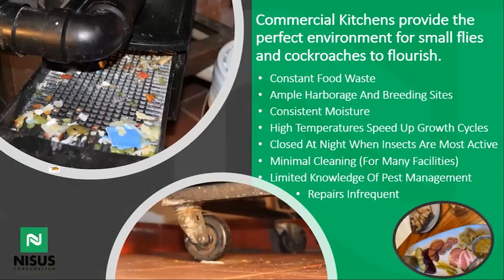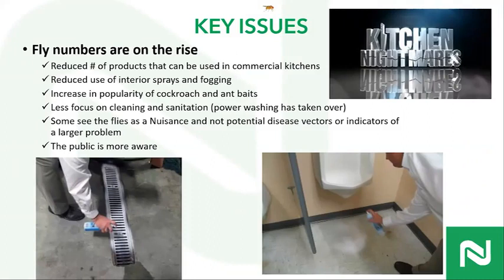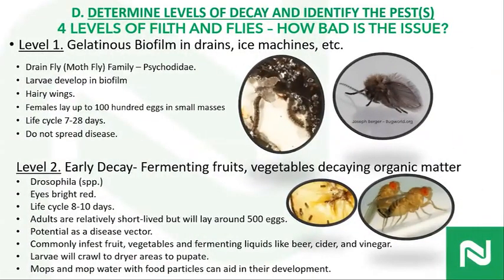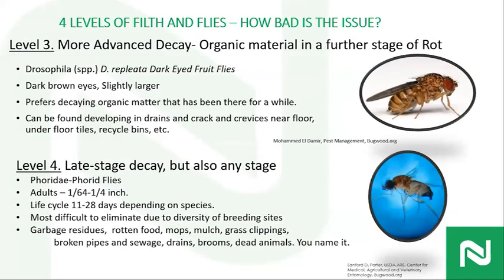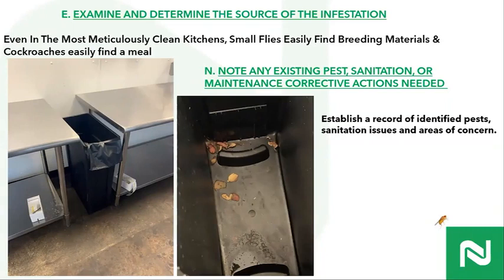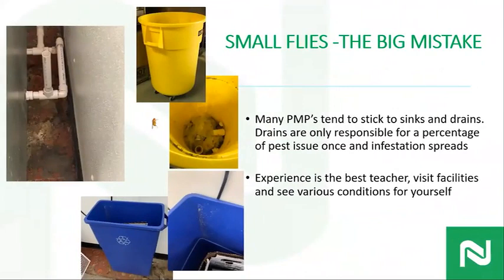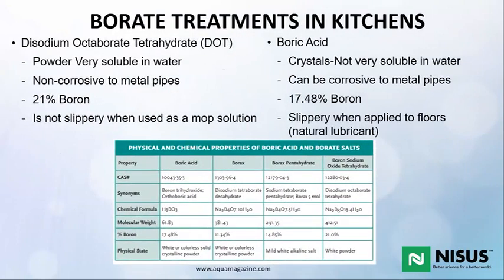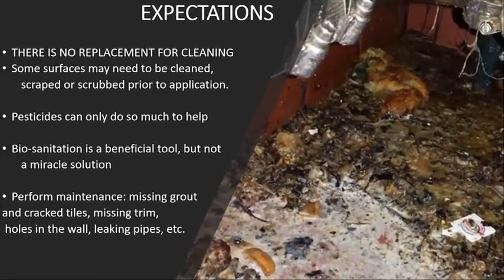Learn how to maintain control of small flies and cockroaches even in unclean environments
Learn how Nibor-D® Insecticide Foam + IGR brings the power of foaming with Nibor-D to an easy-to-use aerosol that will speed up your service of commercial kitchens and restaurants, which often have hard to control cockroach and small fly populations.